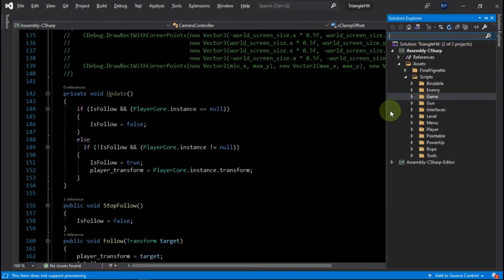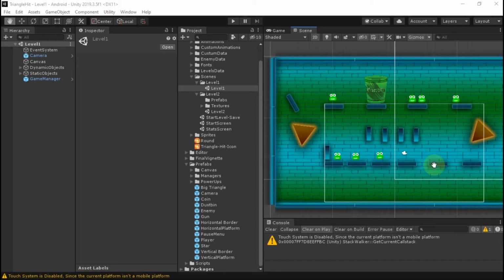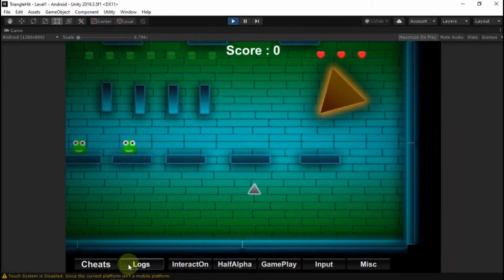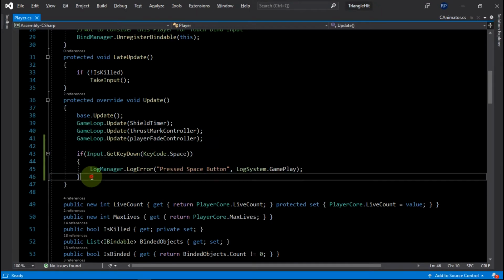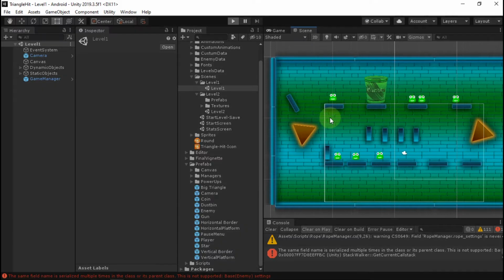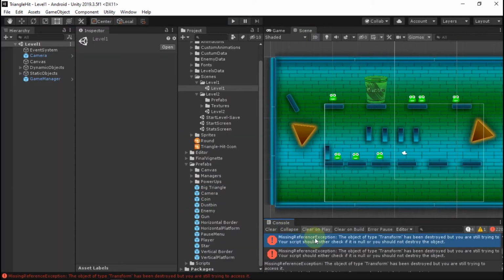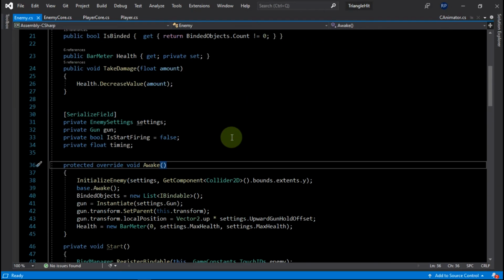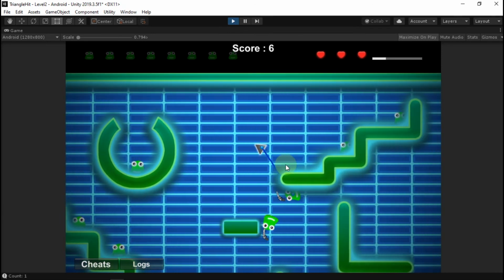Triangle Hit | Game Dev | #1 - InGameDebugConsole | Player | Enemy | Concept | Intro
Hey everyone!

Copyright Information: You have not any right to reimplement the concept of this game and sell this for commercial purposes. But you can learn from these video tutorials to make this game for learning purposes only.

This is Game Development #1 of Triangle Hit Game, that I have been working.  Now I will upload video tutorials of this game every time I will implement some features to this game.

I have started working on this game 1 year ago and then halted it after just one month. Now I have started working on it again.

If you want to give me some suggestions or new concepts or ideas then feel free to comment down, if I feel that good then I will implement that into our game.

Timestamps:
0:31 Intro to Triangle Hit
0:38  Visual Studio Source code
1:31 Touch System
1:45 Standard Animation
1:56 Sprite Animation
2:11 In-Game Logger /Debug Console
5:40 Player Core Script
6:13 Player Script
6:17 Feature Interfaces (IBindable, IDamageable,  IAgainAlivable, and IPointable ...)
7:00 Bindable Entity Pointer
7:35 Binding Enemies with Rope
9:25 EnemyCore Script
9:40 Enemy Script
10:13 Level 2
10:30 Placing Enemies into Level 2
11:35 Playing the Level 2